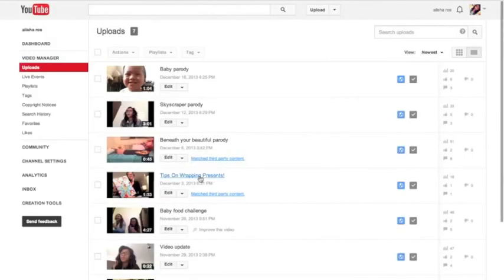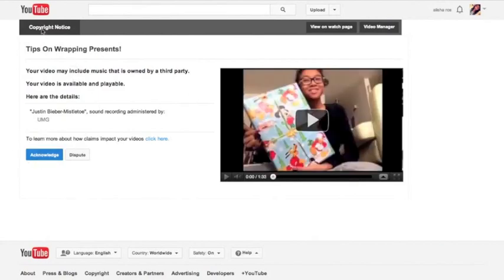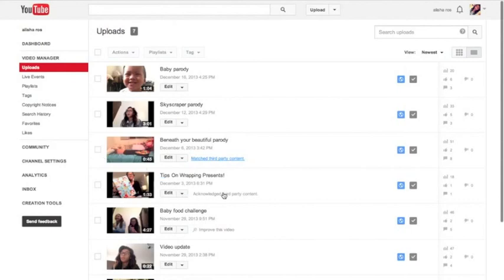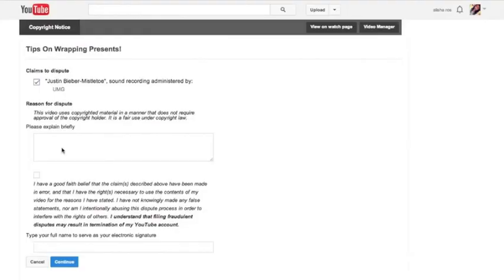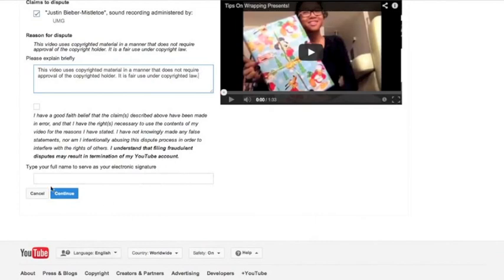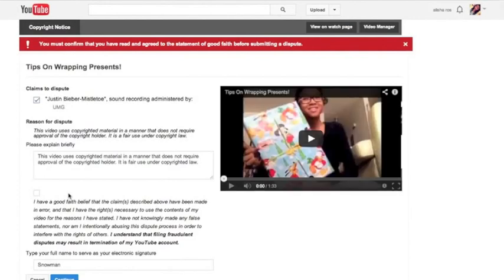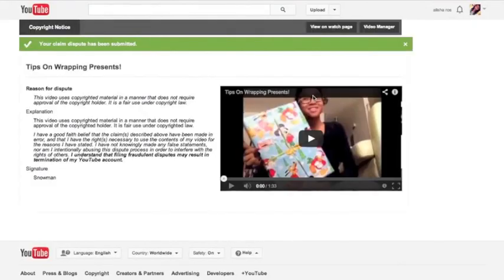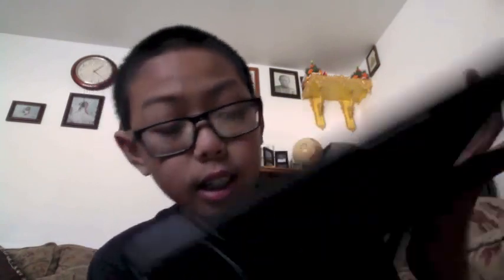How to make your youtube videos available on moblie/tablet!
Copy and Paste This!:
This video uses copyright material in a manner that does not require approval of the copyrighted holder.